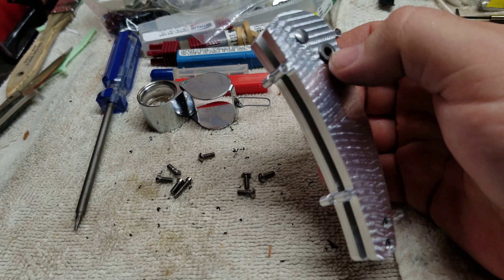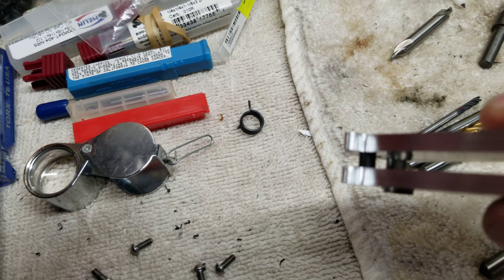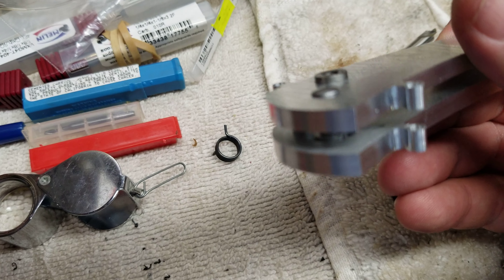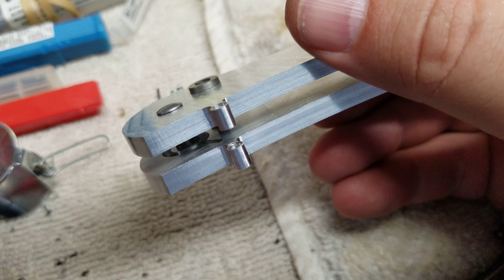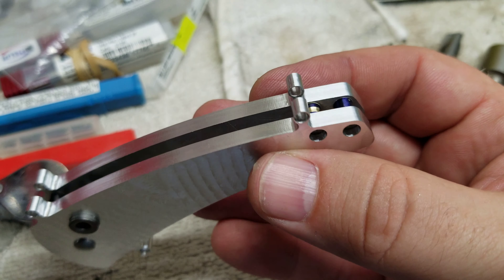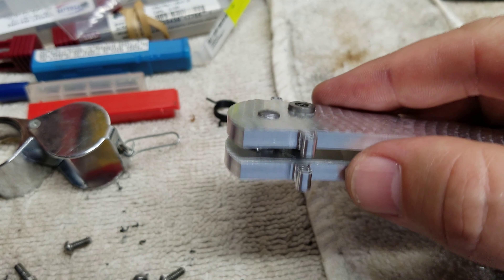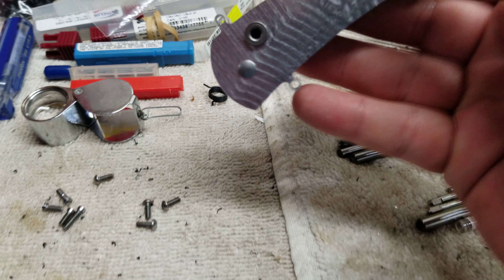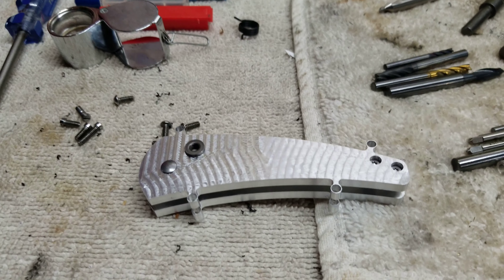Auto Knife Prototype: 001 - Video 1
This video I show the initial stage after machining the handle frames for the Auto Knife Prototype.